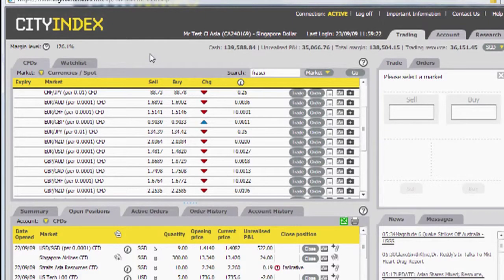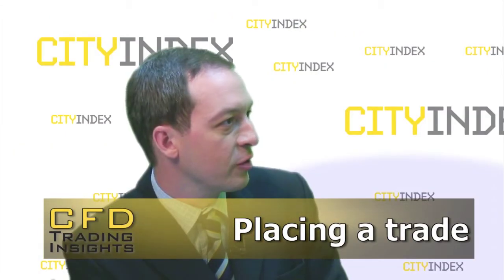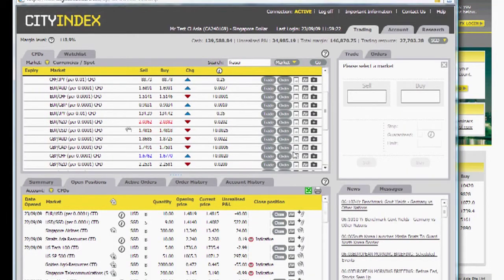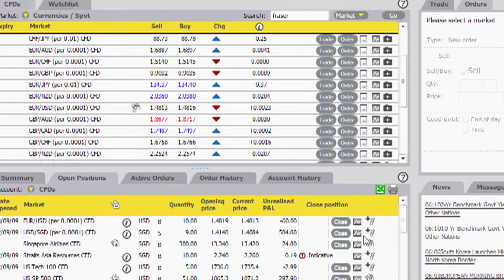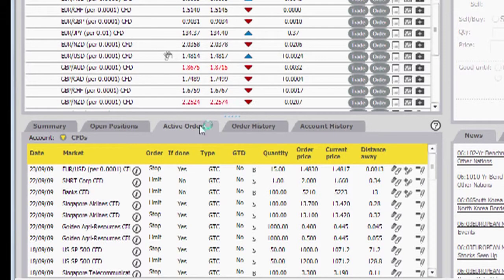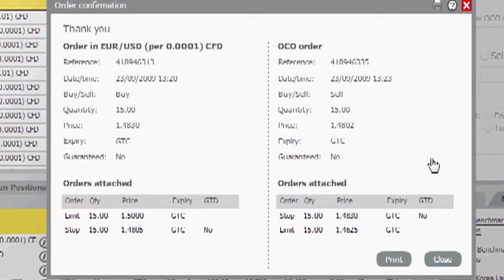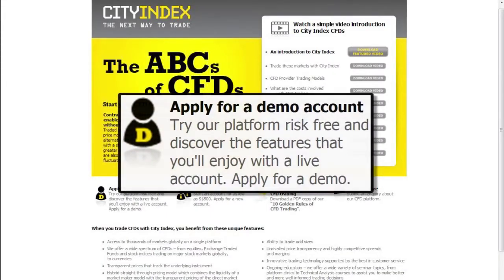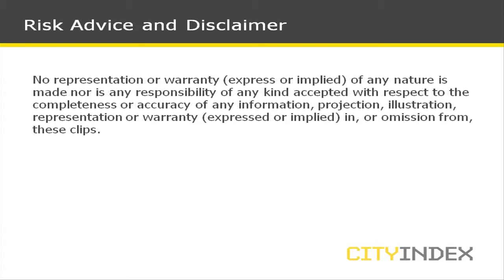City Index Ep5: Placing orders